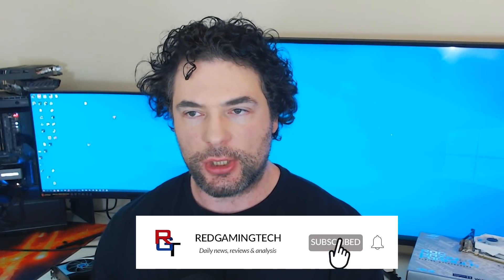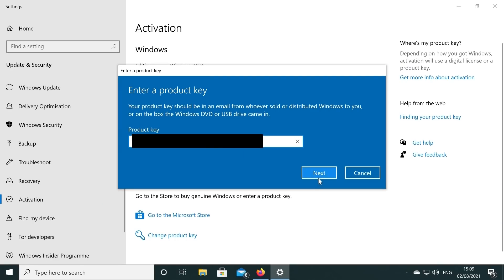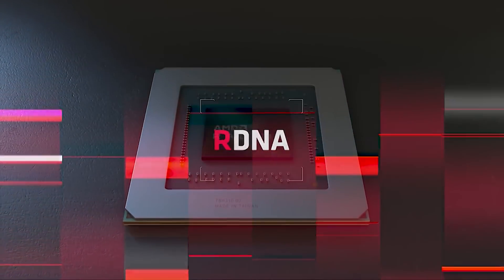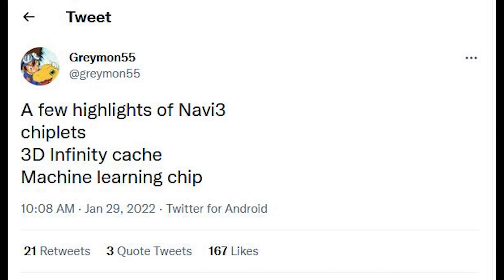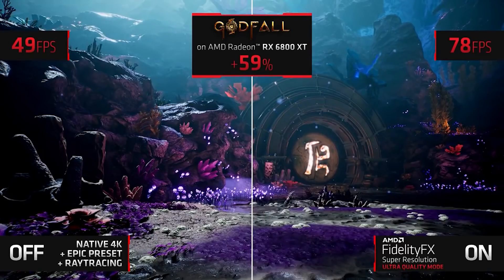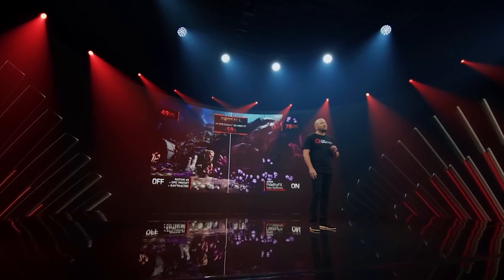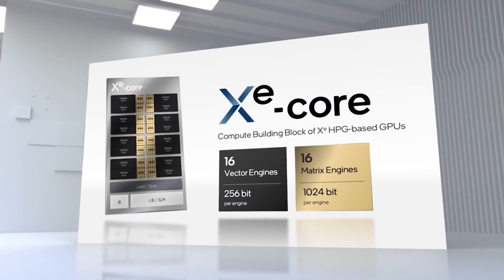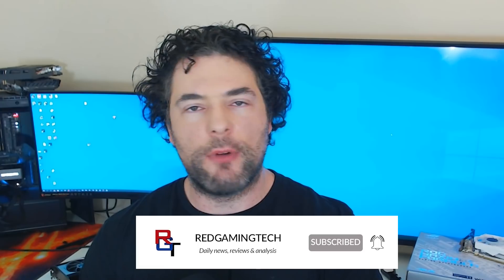RDNA 3's Secret WEAPON Against Nvidia - ML Chiplet | Intel To Put MILLIONS of Arc GPUs On Shelves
RDNA 3 Features Machine Learning CHIPLET | Intel's Plans To Put MILLIONS of Arc GPUs On Shelves

Some new leaks for RDNA 3, as more evidence for a machine learning chiplet in RDNA 3 next gen GPUs surfaces. RX 7000 Navi 3X AKA RNDA 3 is hugely anticipated, with promising leaks on the expected gaming and ray tracing performance of the next gen graphics cards. But what impact could a machine learning chiplet have on RDNA 3 and it's specifications and performance? The architecture is rumoured to be vastly different, with no compute units and WGPs instead. This isn't the first time we've heard that RDNA 3's specs will feature machine learning chiplets, but what does that mean for the battle between RDNA 3 and RTX 40 Lovelace from Nvidia?

Intel have also detailed their plans to put MILLIONS of their Intel Arc DG2 desktop GPUs on store shelves, as they promise to achieve great availability. With RDNA 2 and RTX 30 GPUs suffering from GPU stock shortages, availability is hugely important for the success of Intel Arc Alchemist desktop graphics cards. But will their plan to ensure good stock / availability of Intel Xe come to pass?

0:00 Start
0:11 RDNA 3
8:14 Nvidia Hopper